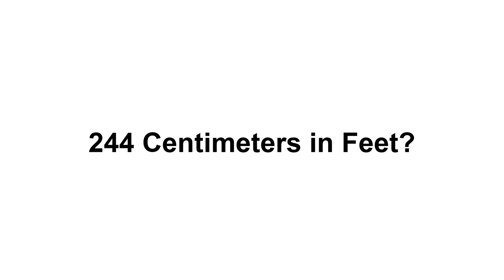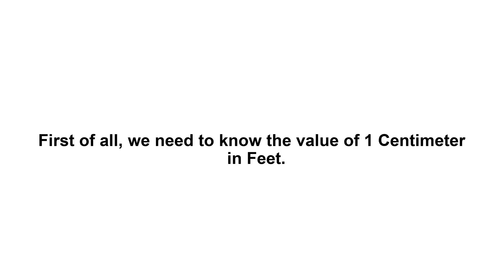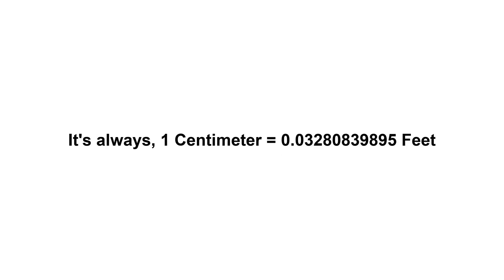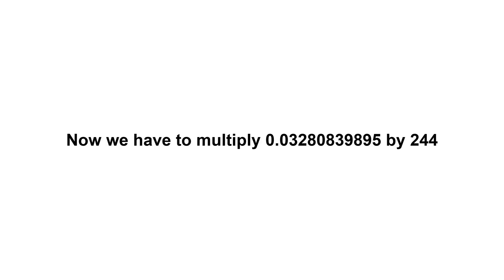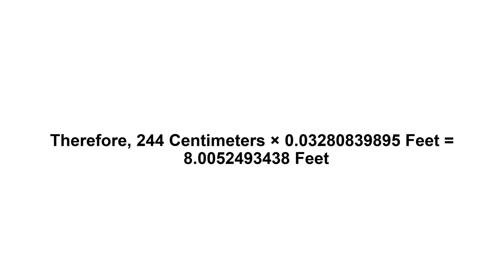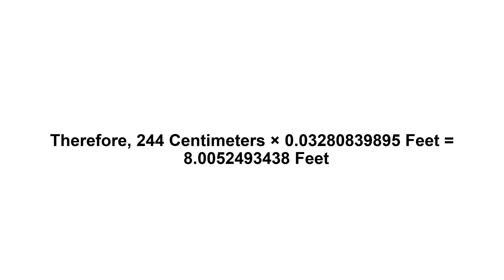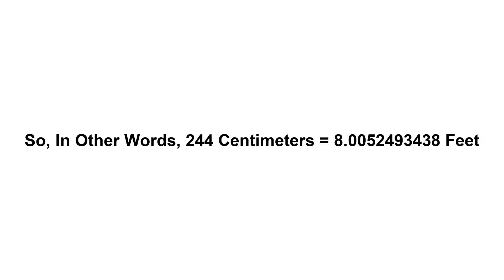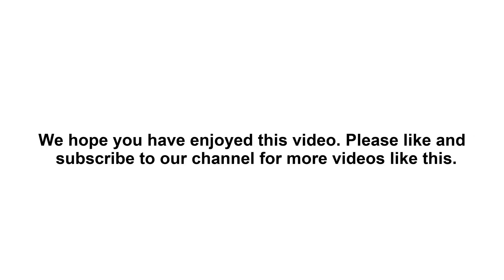244 cm in feet? How to Convert 244 Centimeters(cm) in Feet?